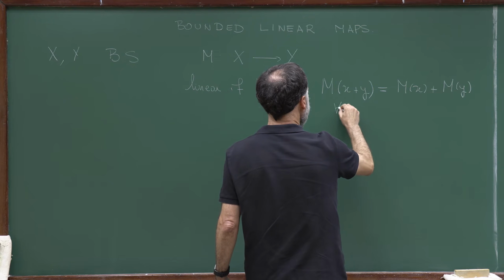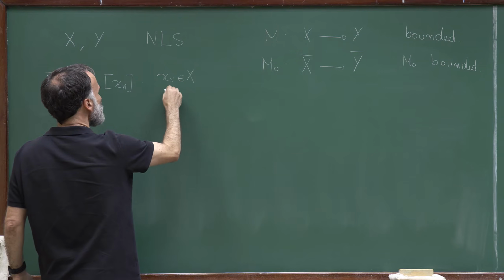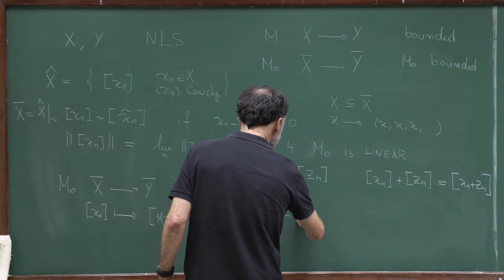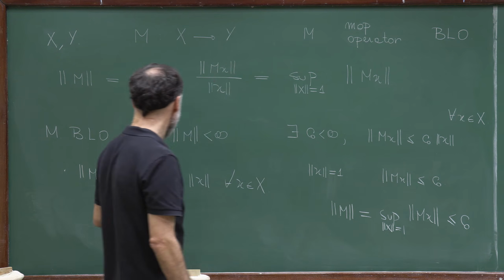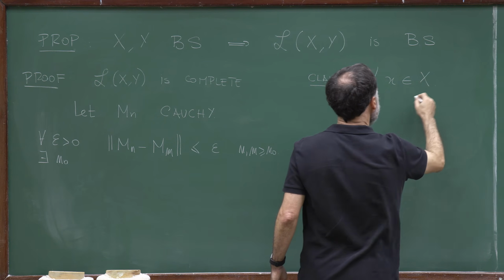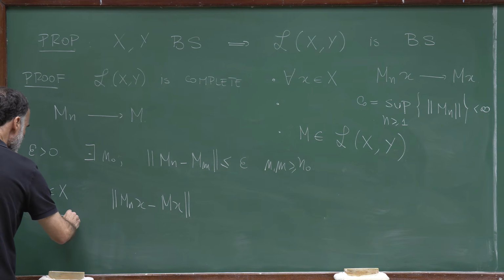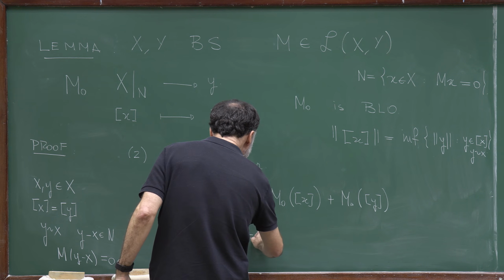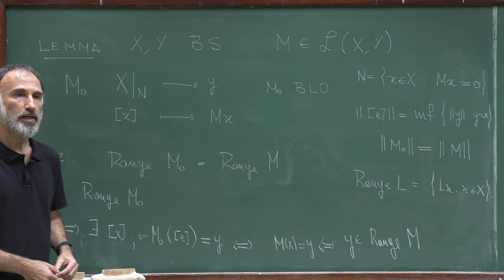Doctorate program: Functional Analysis - Lecture 26: Bounded linear operators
Lecture 26: Bounded linear operators
Claudio Landim

Mathematical Sciences.